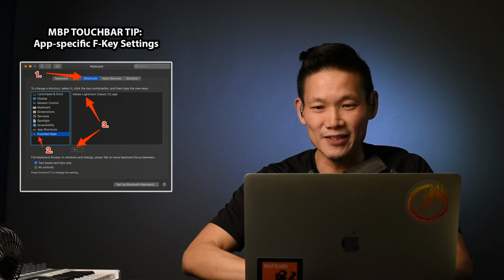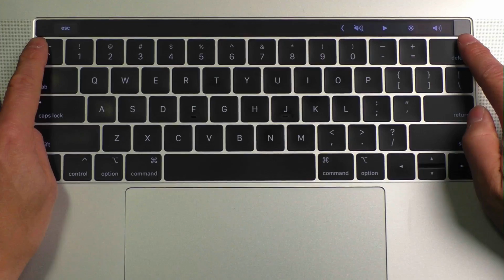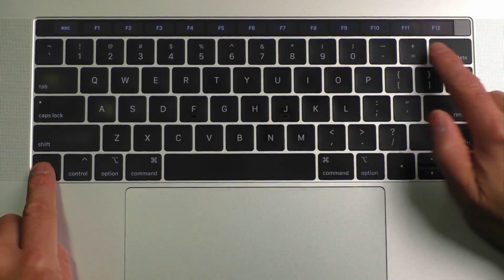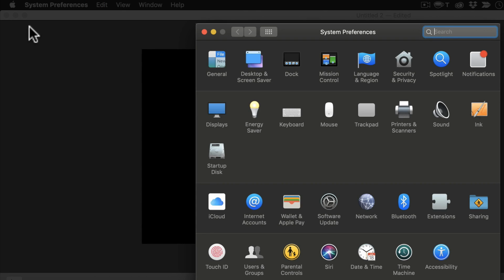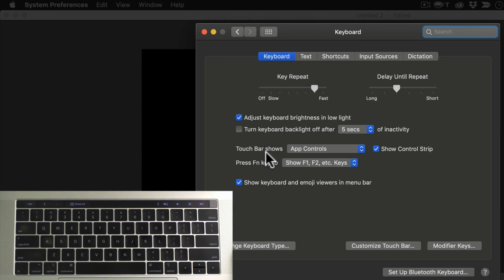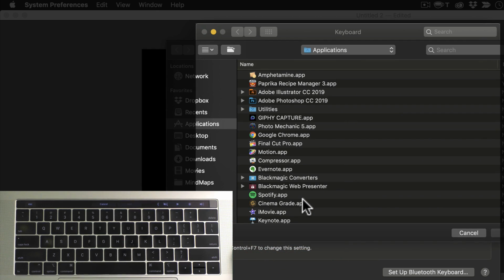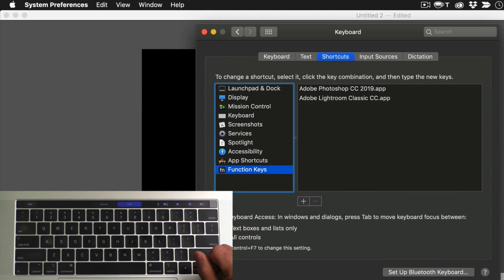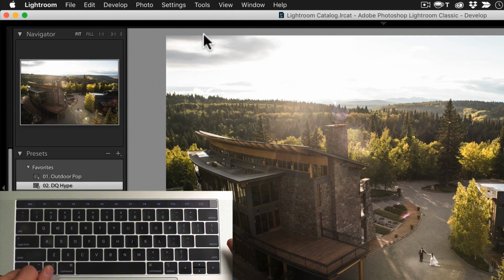Macbook Pro Touchbar Tip: Application Specific Function Key Auto-Switching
For those with MBP's with Touch Bars, there's a not-so-obvious new System Preference setting that will allow you to specify per application what the Touch Bar does.
Why is this useful?  You could keep the default of having the audio and brightness control strip in most applications, then set the Touch Bar automatically switch to Function keys in Photoshop and Lightroom without the need to press and hold the Fn key to invoke your favourite presets.   (super-useful for Motibodo users!)

NOTE: if links are missing in the website above, turn off your Ad Blockers and they should magically appear :)

--- NOTSO FINE PRINT ---

As affiliates we get a small percentage of qualifying purchases you make with the links on our website, but rest assured you won't pay a cent more than buying it elsewhere on the world-wide-web. THANK YOU for starting your shopping off with our links!